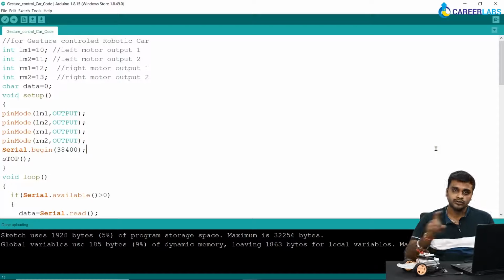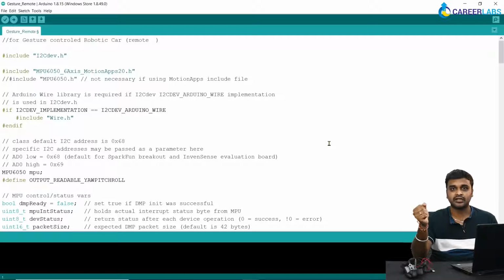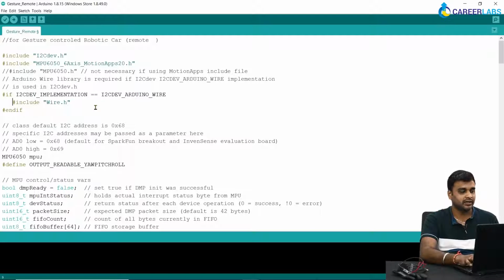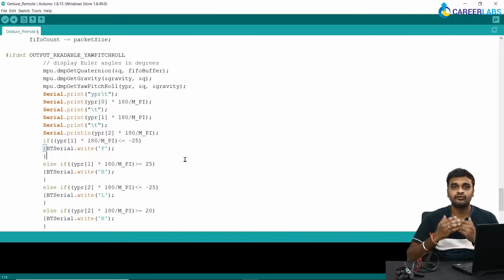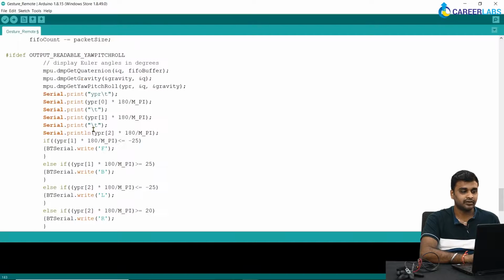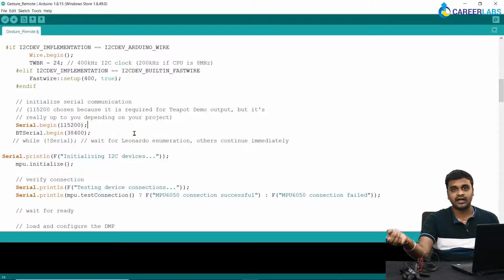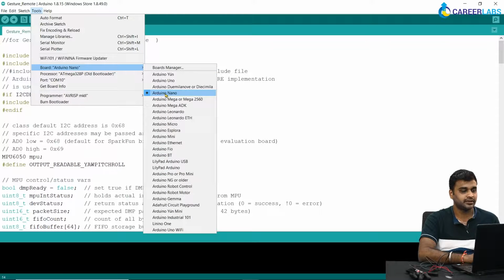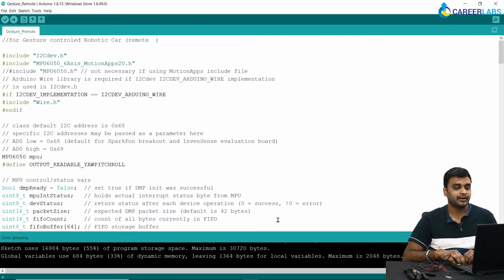Masterclass 11 - Programming the gesture control remote